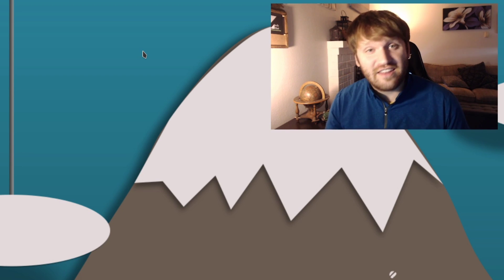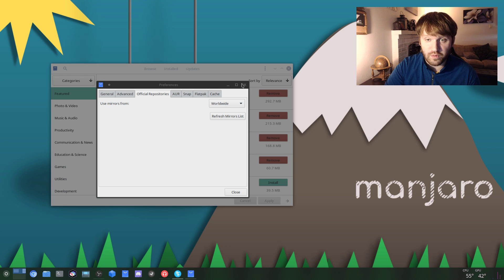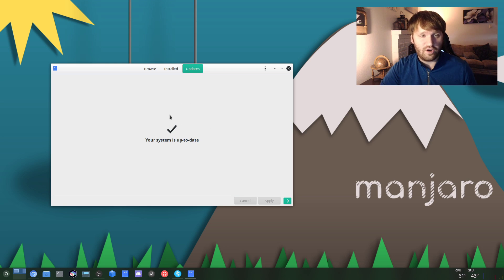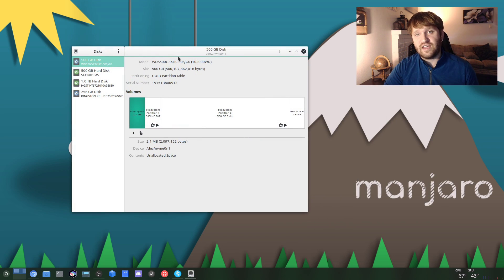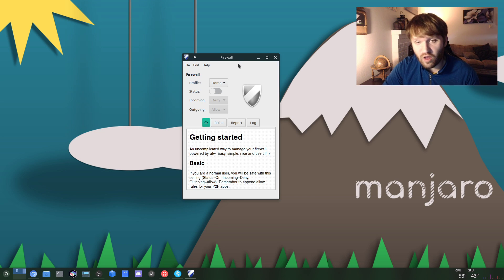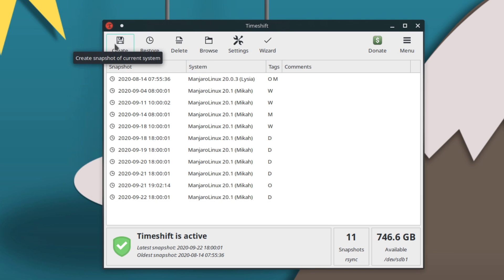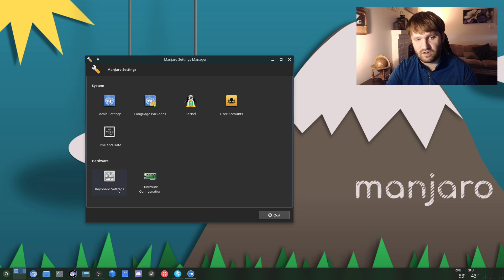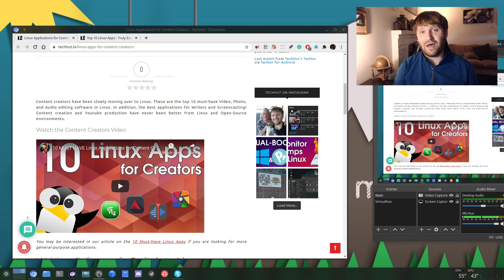10 Things You MUST DO after Installing Manjaro Linux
Manjaro Linux 20.1 updates, security, back-ups, drive mounting, and more! Manjaro is great for someone getting into Linux and in this video we focus on non-Terminal based solutions and add some key steps.

*If you're not sure what an Orphine is please look it up before removal.

00:00 - 1. Scan Mirrors
01:52 - 2. Update Your System
03:01 - 3. Enable the AUR
03:55 - 4. Microsoft Fonts
04:33 - 5. Remove Orphines
05:21 - 6. Enable Auto-mounting
07:38 - 7. Enable Firewall
08:36 - 8. Setup Backups
09:45 - 9. Configure System
12:04 - 10. MUST HAVE Software

Important Information on Auto-Mounting Drives:
The application I demonstrated was gnome-disks-utilities
If you're in KDE you can search for 'Removable Devices'. Just open that up and check the 'Enable automatic mounting...' option.